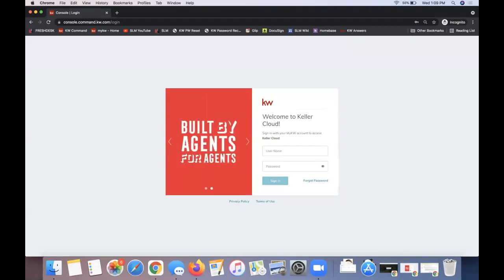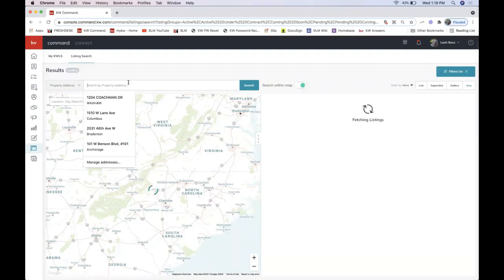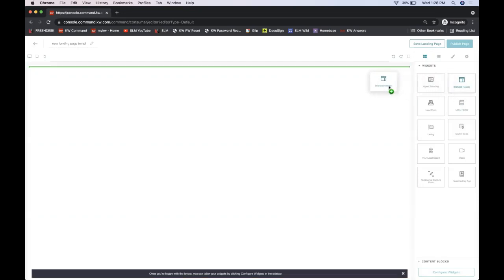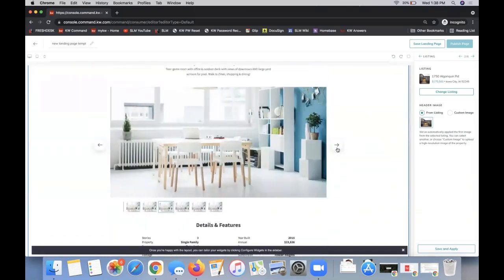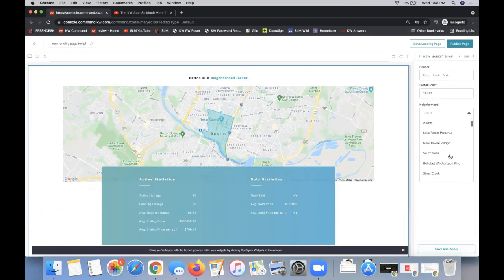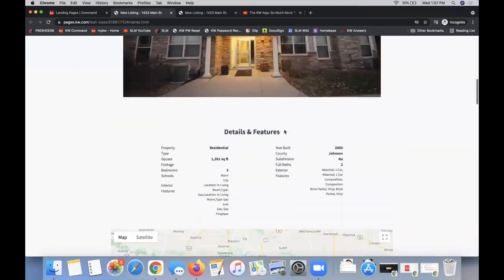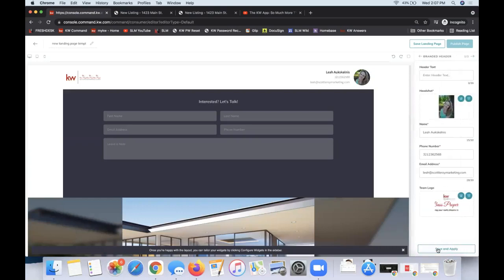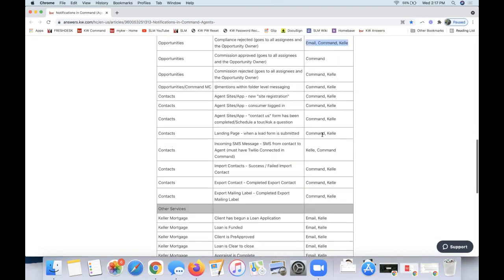Listings & Landing Pages in Command - 6/30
Learn how to create Listing Landing Pages, Open House Sign In Sheets, and how your listings route to Command. Learn how leads are generated from landing pages and how you are notified in KW Command with Leah Aukskalnis of Scott Le Roy Marketing!